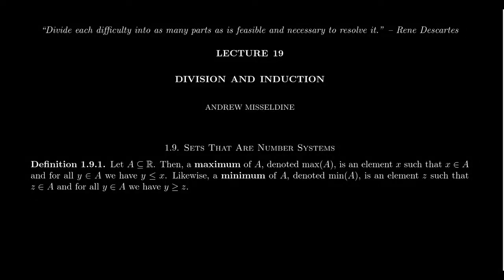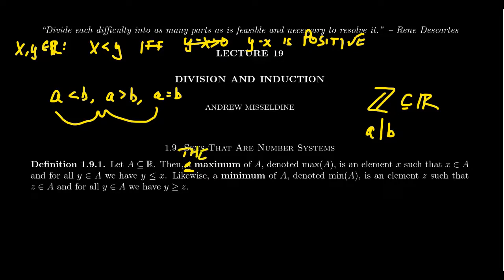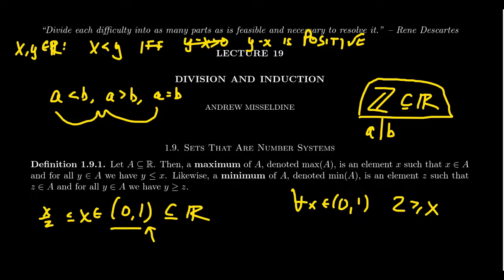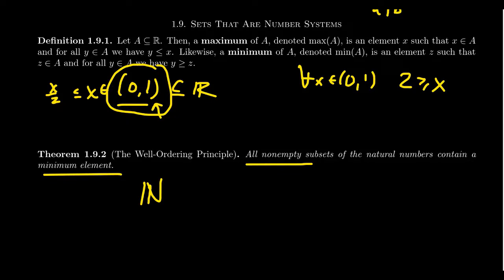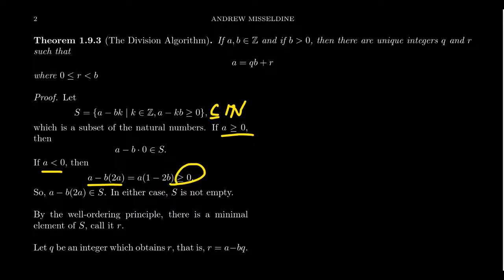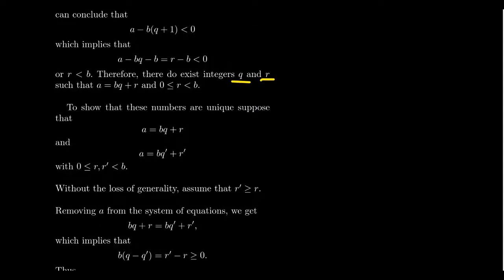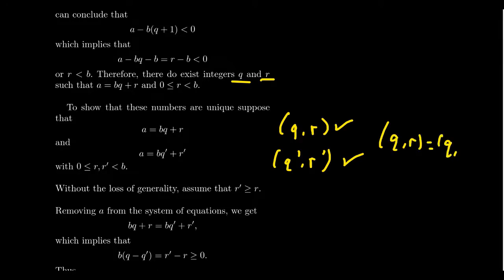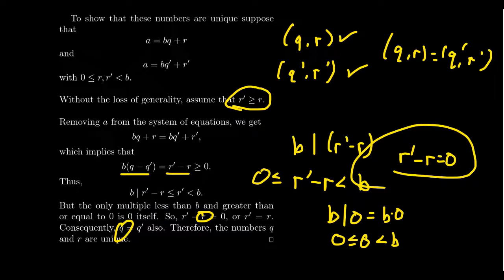The Well-Ordering Principle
In this video, we introduce the Well-Ordering Principle of Natural Numbers, which states that all nonempty subsets of natural numbers have a minimum element. We compare this to other subsets of real numbers. We use the Well-Ordering Principles to prove the Division Algorithm for Integers.

This is lecture 19 (part 1/3) of the lecture series offered by Dr. Andrew Misseldine for the course Math 3120 - Transition to Advanced Mathematics at Southern Utah University. A transcript of this lecture can be found at Dr. Misseldine's website or through his Google Drive